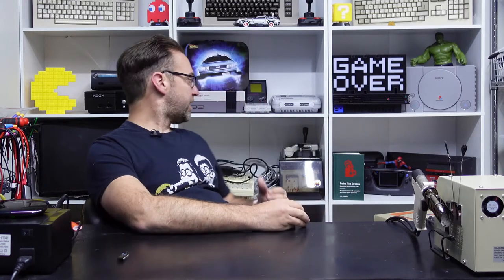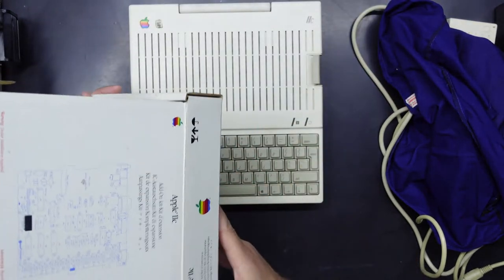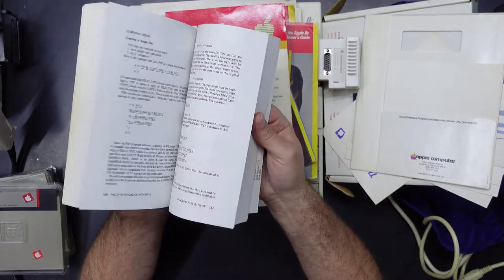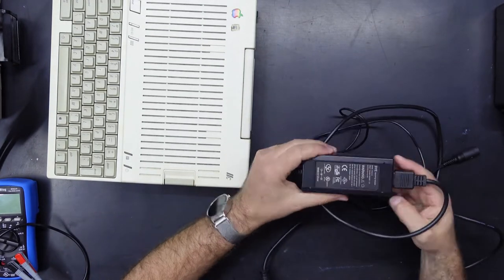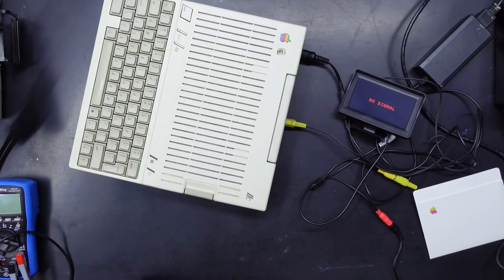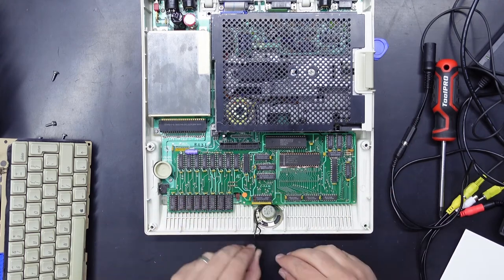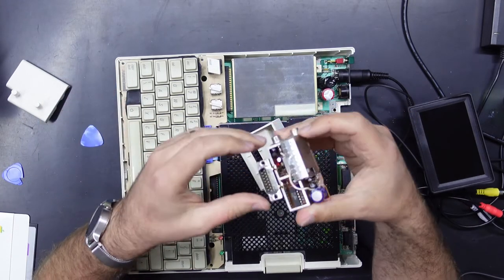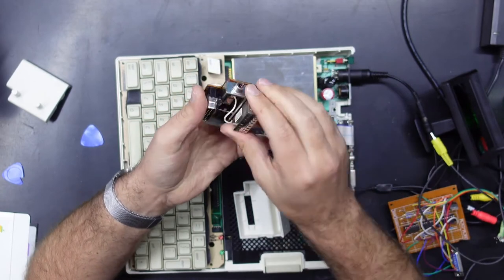Apple IIc Z-RAM add-on, PAL colour modulator, crunchy disk drives, and a keyboard mod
A box of //c goodies appears

0:00 Intro
1:25 Unpacking the box
8:30 Testing the machine
13:16 Noisy disk drives and video outputs
16:42 The Z-RAM add-on board
21:04 Where's my colour?!?
24:36 Disk drive maintenance
26:16 CP/M and crunchy keyboards
29:20 Keyboard mod
31:25 Outro and future plans